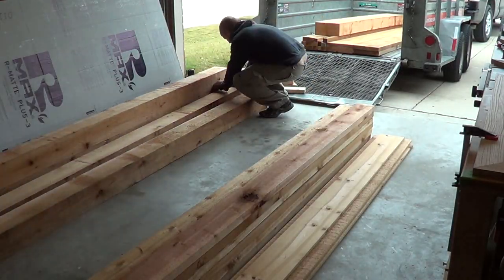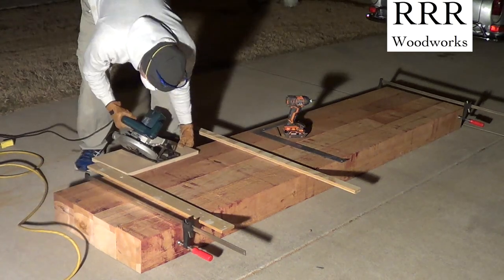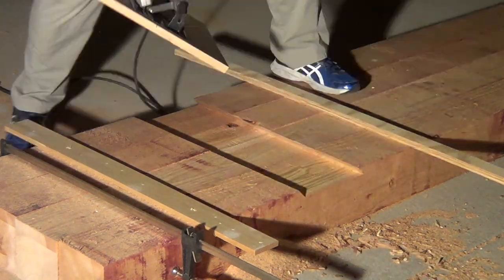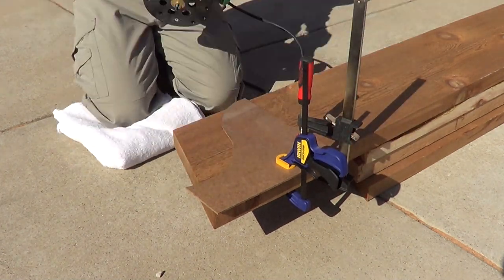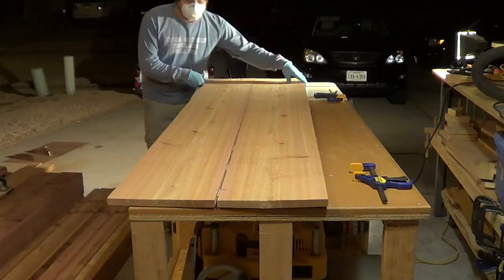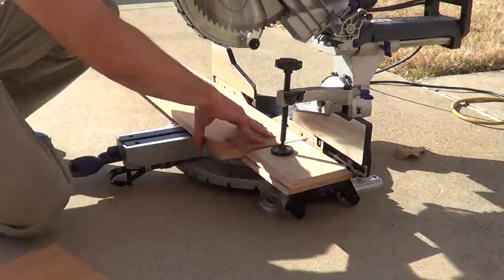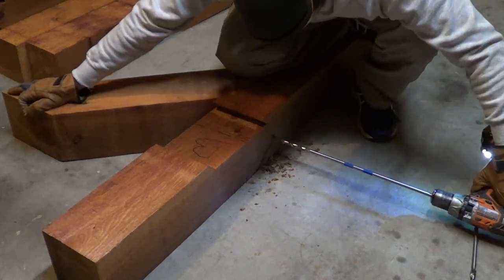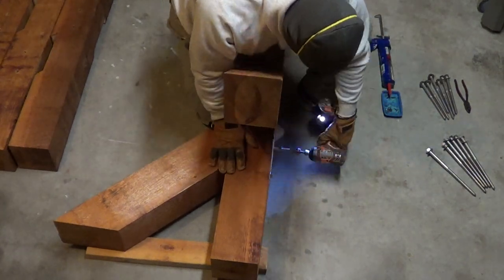How to Build a Pergola - Part 1 (Pre-Assembly)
This is a step-by-step video on the pre-assembly of a pergola I made for a client. It is made out of cedar and I used all stainless steel hardware to put it together.

I had to break up the "prep" and build into two different videos, so the build part will be coming soon!